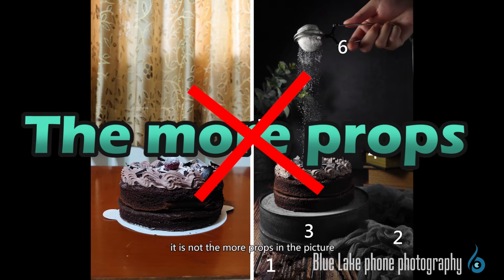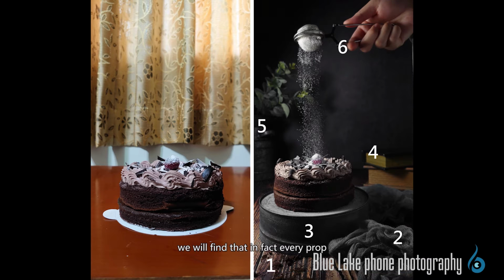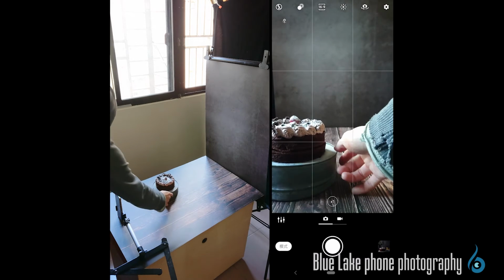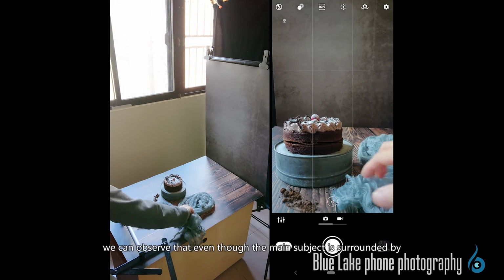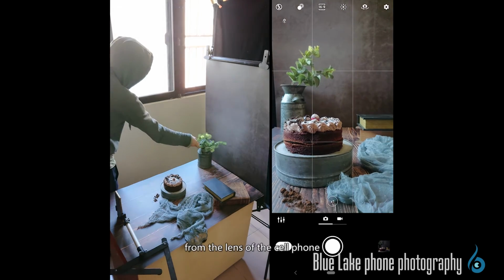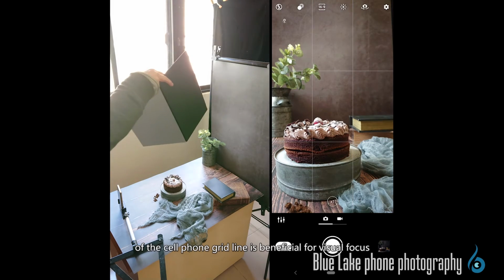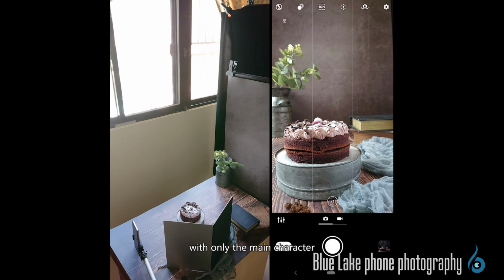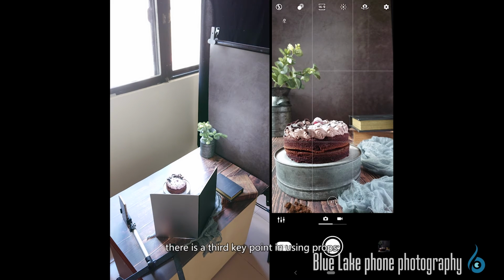3 key points of props arrangement to level up your photo | Blue Lake phone photography at home